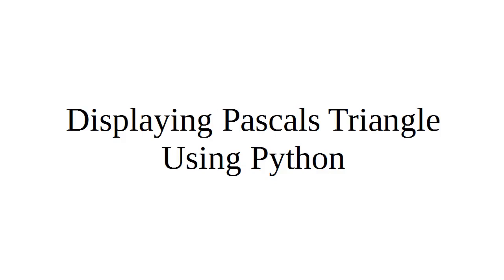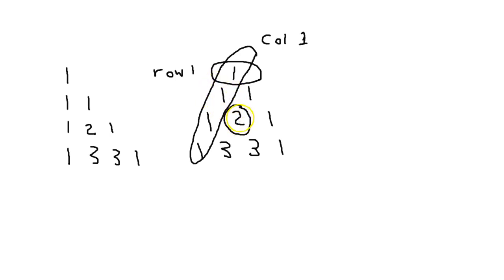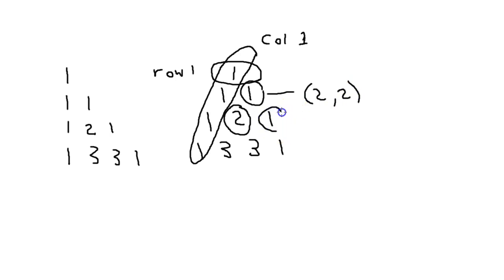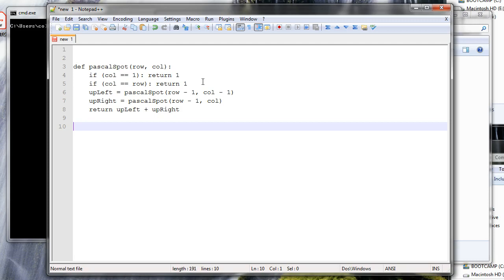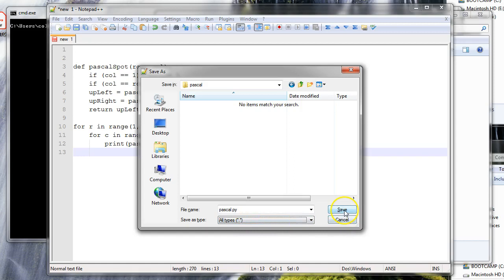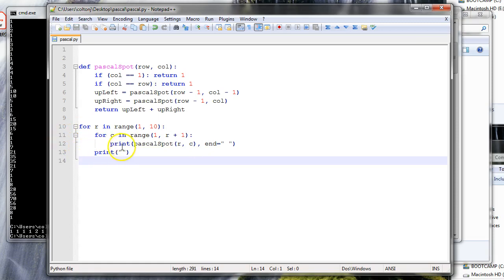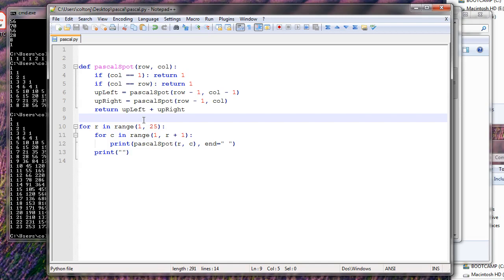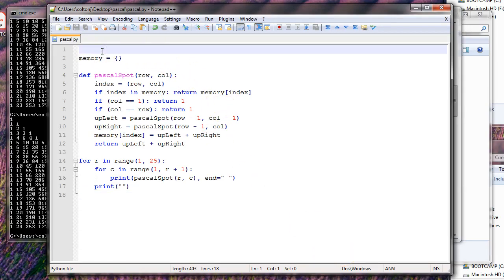Displaying Pascals Triangle Using Python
A quick program to display Pascals Triangle written in Python.  An optimizing hashing table is also used and demonstrated.